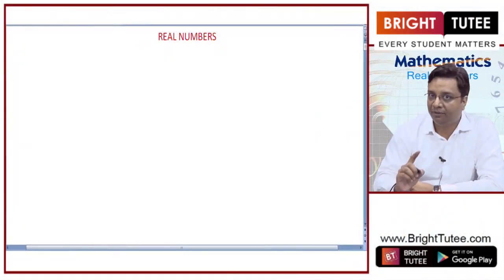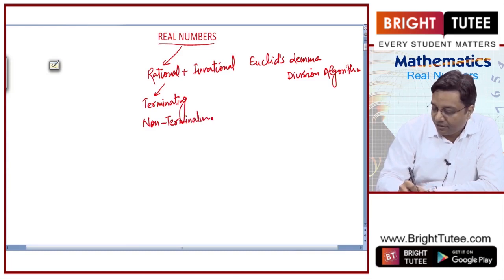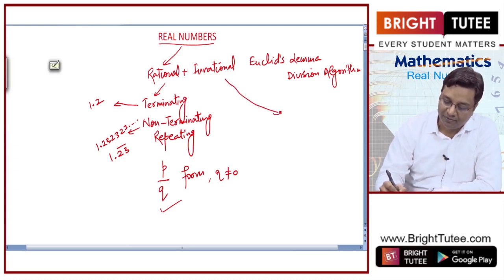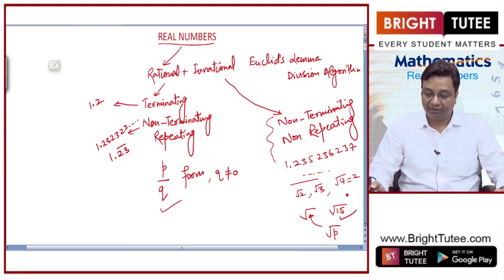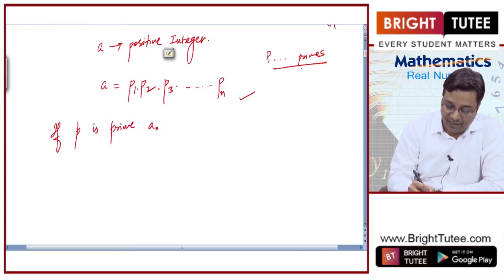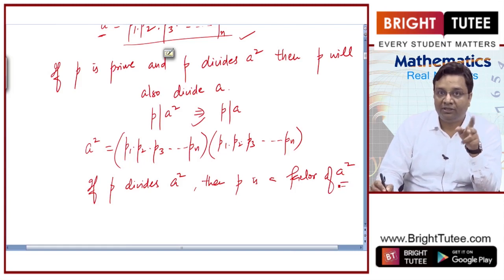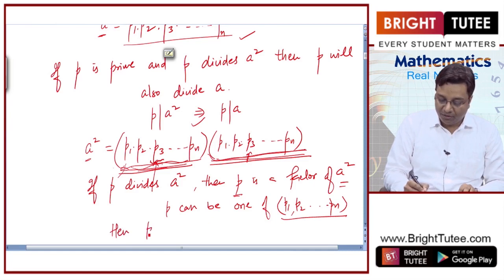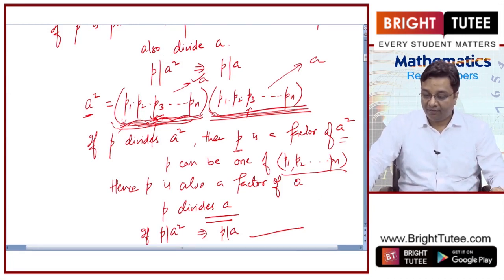1 1 Topic 3 Revisiting Irrational Numbers Part 1